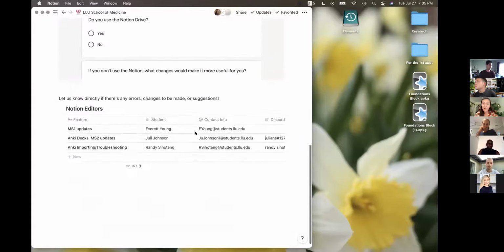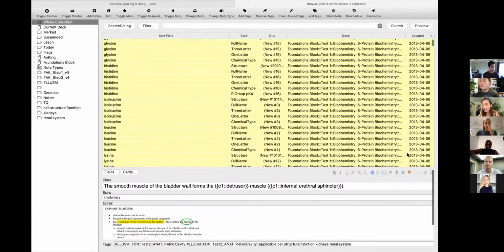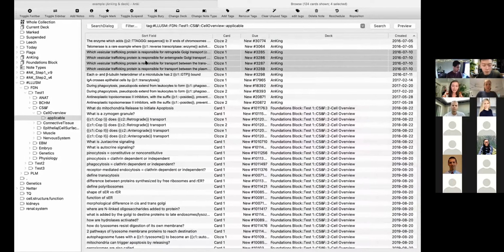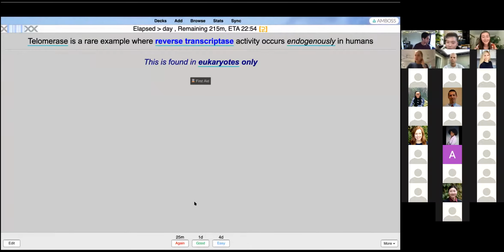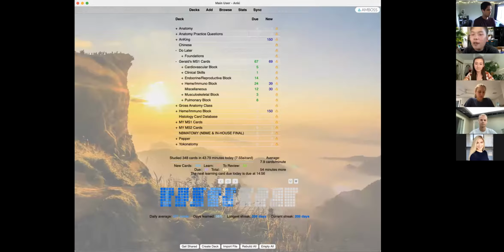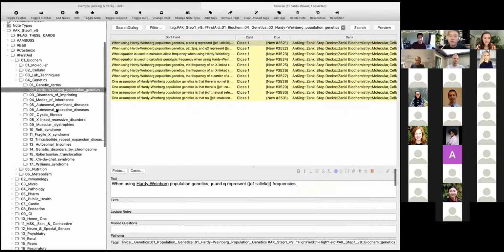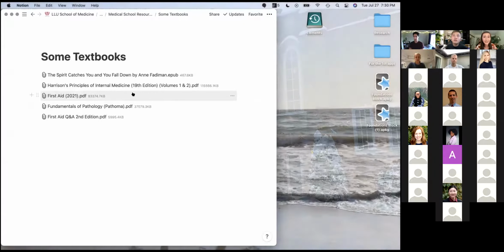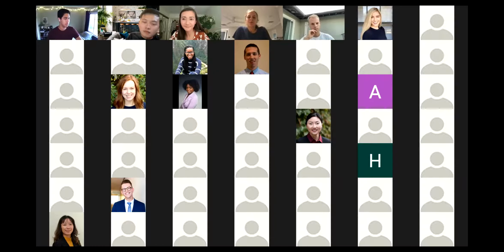Anki + Notion Class Recording for LLUSM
This class is led by Gerald Cheng, Juli Johnson, and Andrew Cuevas and covers all things Anki and Notion in relation to the LLUSM Discovery Curriculum.